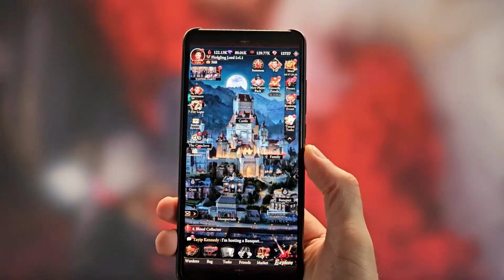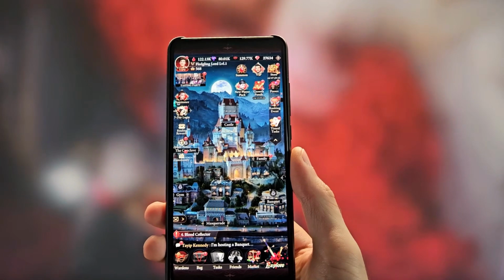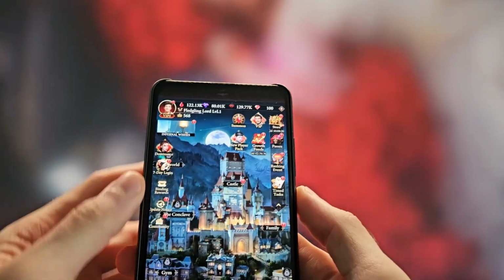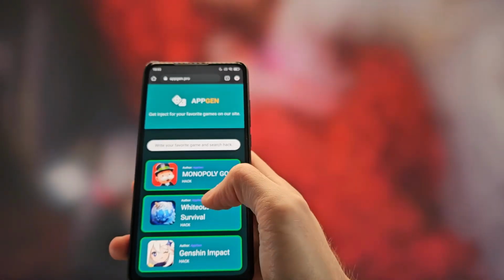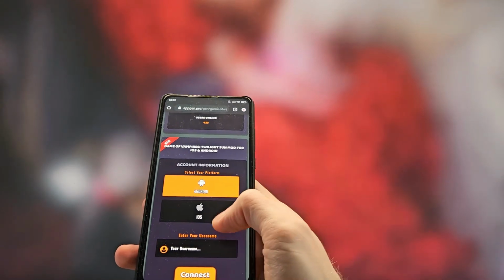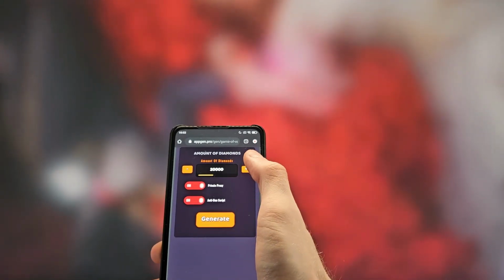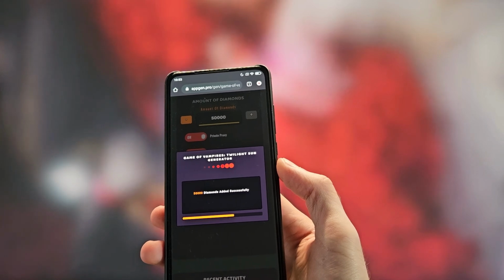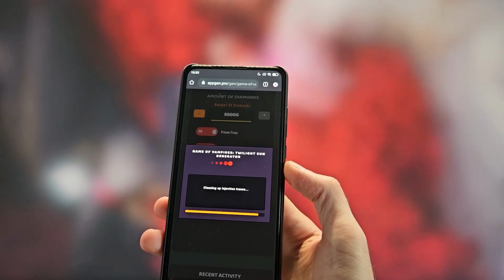Game of Vampires: Twilight Sun HACK/MOD Tutorial - How to Get Unlimited Diamonds!! Android & iOS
In this video, we are thrilled to introduce the ultimate Game of Vampires: Twilight Sun Hack for unlimited Diamonds. Are you tired of running out of resources and opportunities in the game? With this method, i show you how to unlock endless Diamonds and take your gaming experience to new heights!

This Game of Vampires: Twilight Sun Hack guide is specifically designed to provide players with a game-changing advantage. Imagine having access to a never-ending supply of Diamonds, allowing you to upgrade your characters, unlock powerful abilities, and conquer the game effortlessly.

With the help of our step-by-step tutorial, you can easily implement this Game of Vampires: Twilight Sun Hack and witness its magic firsthand. We have carefully revealed all the necessary details to ensure a smooth and hassle-free setup process. So, even if you're new to the world of hacks, you won't face any difficulties following our instructions.